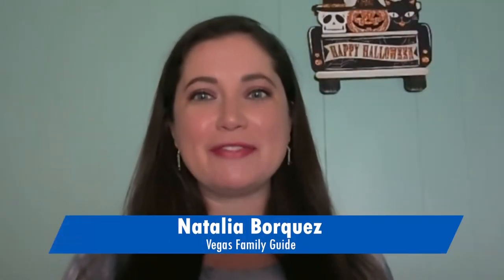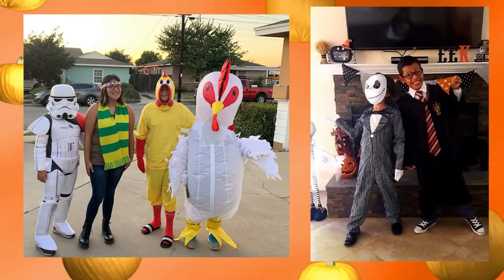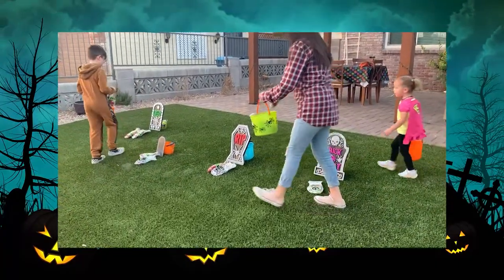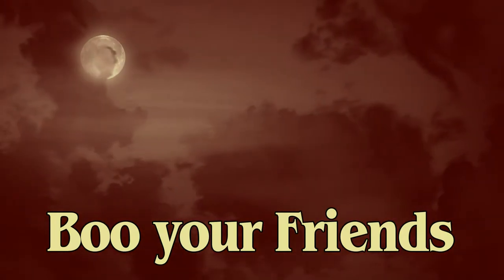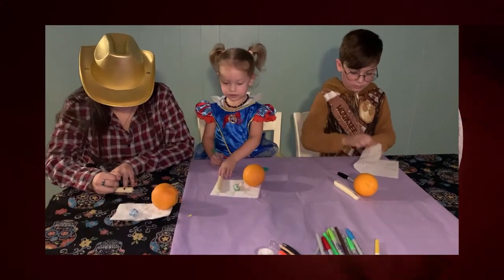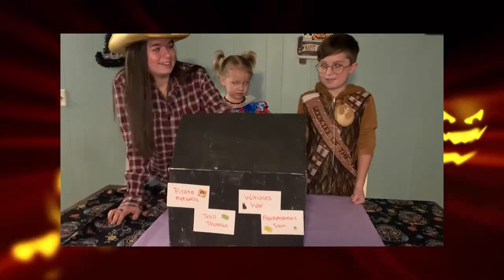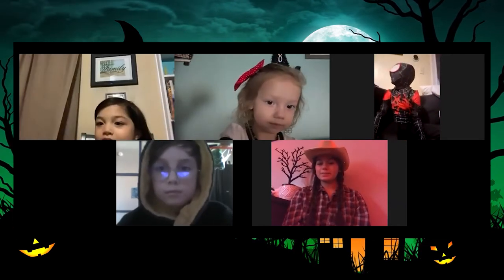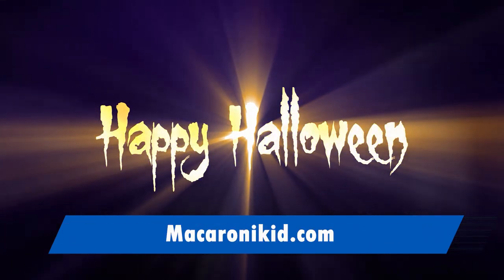Celebrate Halloween Safely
In 2020 Halloween is going to feel a bit different, but that doesn't mean you can't costume up, celebrate and have a spooky time. Here are some great ideas from mom blogger Natalia Borquez. Happy Haunting!